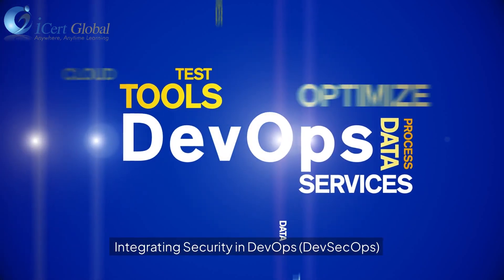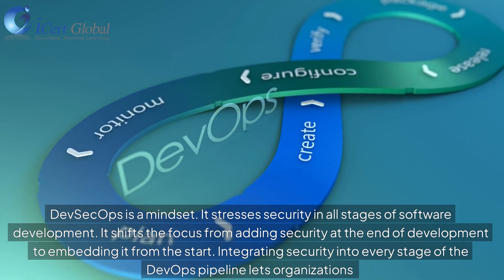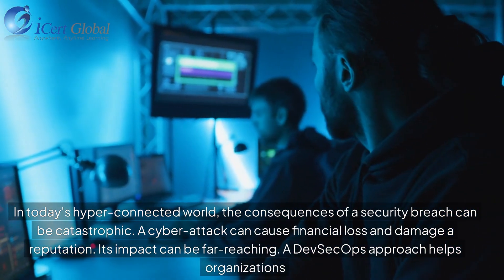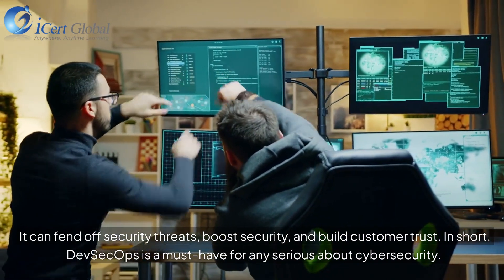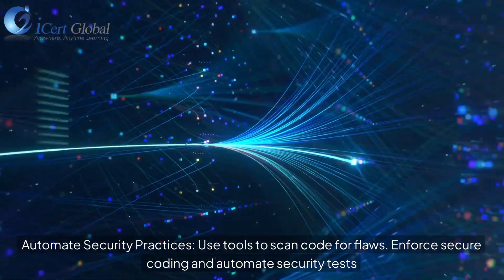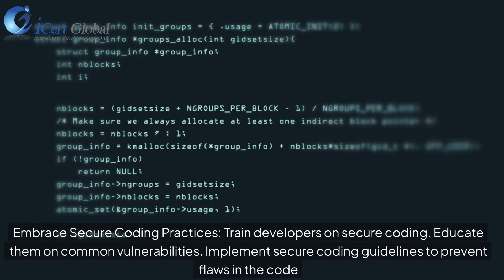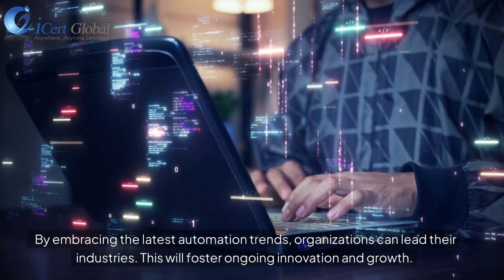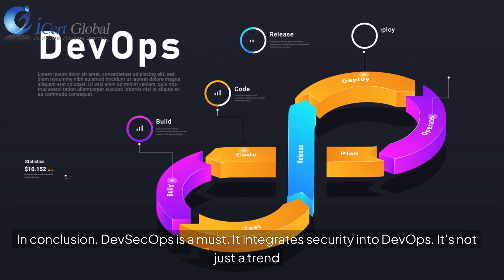Integrating Security in DevOps (DevSecOps) | iCert Global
In this video, we explore the transformative approach of integrating security into the DevOps pipeline, known as DevSecOps. As organizations shift towards faster software delivery, ensuring robust security practices is essential.Whether you're a developer, IT professional, or security expert, this video provides valuable insights to help you implement effective security measures in your DevOps practices.